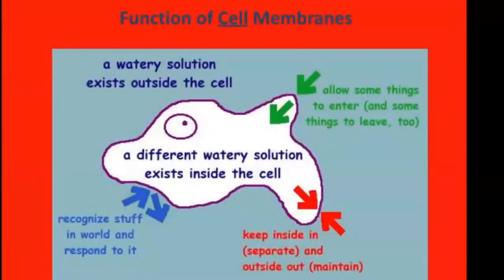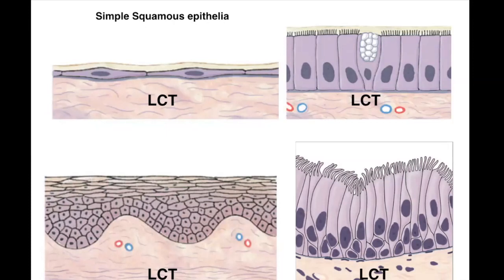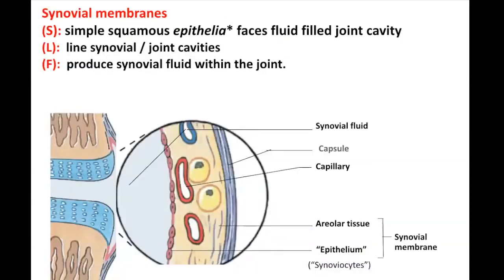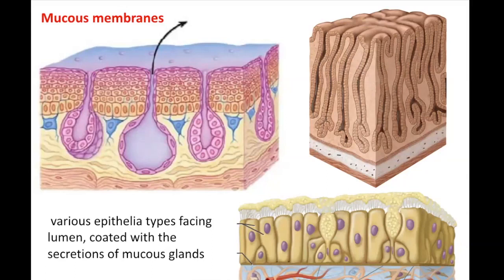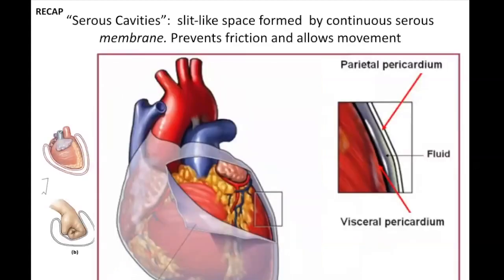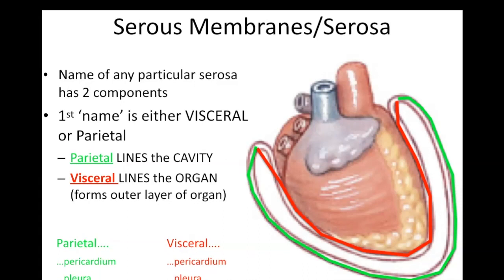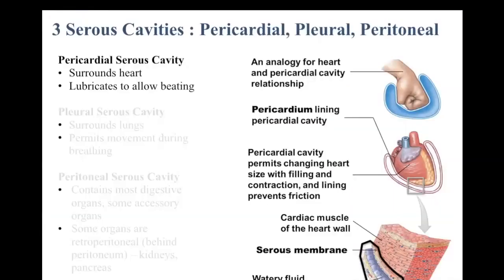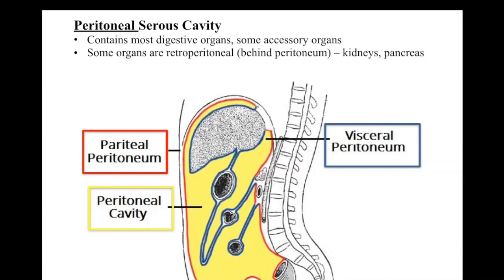Lab Lecture 3.2 Membranes